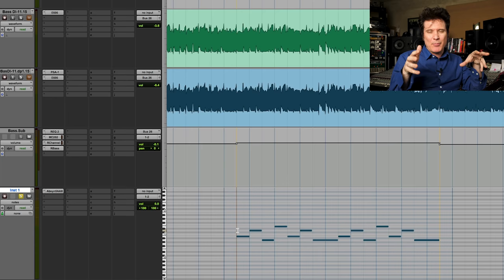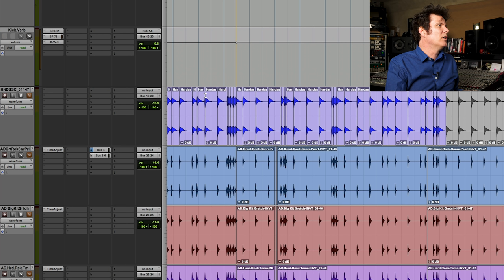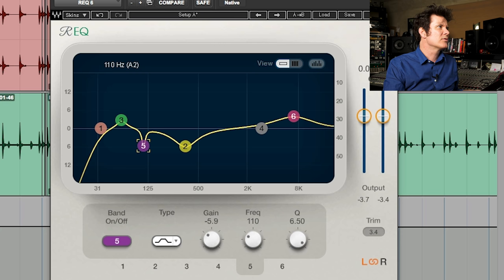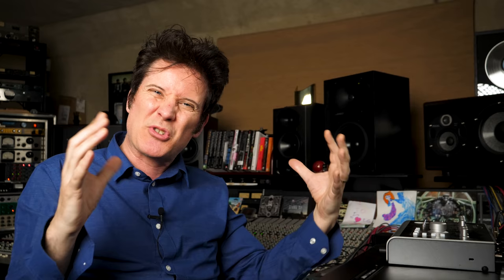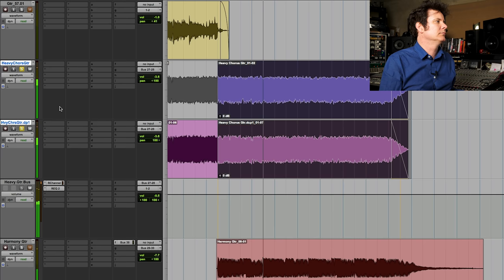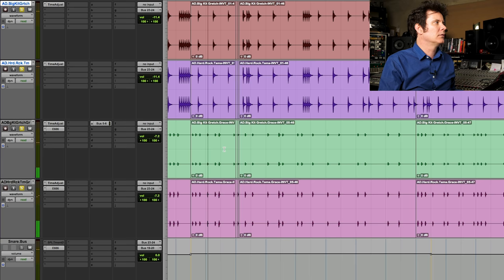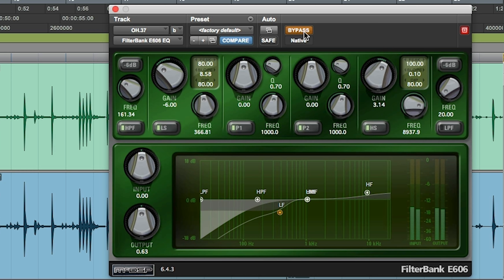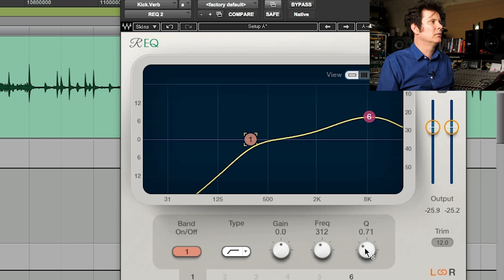Clean Up A Muddy Mix!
There is a lot of confusing information out there when it comes to how you should go about cleaning up a muddy mix. In the tips that follow, we will go over how to clean up your mix to make sure you get a crystal clear mix with great definition and pumping low end!

There is also a cheat sheet to go with this video, so make sure you download that so you can have these tips on hand all the time!

1. Great Production Creates Great Mixes
If you listen to The Beach Boys album ‘Pet Sounds’ you’ll hear a masterpiece of production! Due the limitations of tracks, only 4 or at most 8, when artists such as The Beatles or The Beach Boys made albums they had to shape multiple sounds and parts perfectly before they could bounce them together, parts and sounds could not be undone, so they had to be right! Recording the right sounds and parts that support each other is not only great production it, will also make the final mix much easier to do!

2. Using Virtual Instruments Gives Different Results Than Organic Instruments
Virtual Instruments Will Not Have the Huge Dynamic EQ issues that Organic instruments can have. Real, mic’d up instruments can have the issue of players moving so the mic placement varies, giving you wildly varying EQ (boominess from sound holes or F holes of some instruments) or overly dynamic performances. However, virtual instruments are perfectly recorded and can easily be manipulated, with basic, simple midi adjustments to sound like they have been consistently performed. With organic instruments you’re often going to find yourself applying more compression and corrective EQ, sometimes even using dynamic EQs or Multiband compressors.

3. Muddiness Comes from two main areas, firstly Low End Build Up.
Excessive low end is easy to fix with proper High Passing, decide what you want the real low end to be, is it a super low Sub Bass line with a Kick shelved around 100Hz, more of a thump? Or is it a huge low Sub Kick with a bass line sitting above it? Or is it both where a side chain compressor ducks the excessive low build up from two sources of low end hitting at the same time. Find the fundamental of sound, such the low end on your electric guitars and boost that area, cut immediately below it, bypass the EQ and you’ll realise that even though low end has been cut, the new EQ settings increase the fullness of the guitar sound but leave space for the Bass and Kick Drum to shine!

4. Second Area of Build Up: the Low Mids.
Drums in particular can get a lot of low mid build up. On their own, soloed that may not be that much of an issue. However, in a fairly dense track that will really add to the overall muddiness. Typically scooping out low mids of Toms, The Kick Drum (Bass Drum), Overheads and Room Mics at around 350hz (roughly an area between 250-450hz) with a fairly wide Q will really open up the drums leaving room for low mids on other instruments, such as guitars which benefit from the fullness of low mids.

Listen to your whole mix to find areas where low muds start to build up, don’t be afraid to high pass high lines that don’t need low end or low mids. Large amounts of Synth Pads and raked guitars so over do the Low Mid Area so be careful not to boost the low kids in every pad, string part or rhythm guitar!